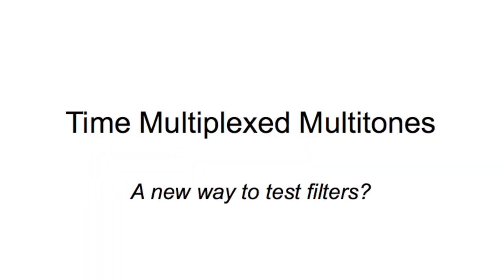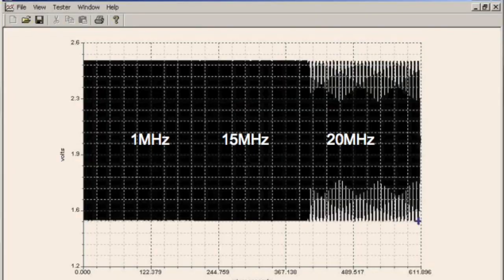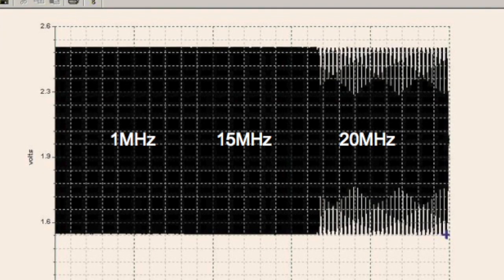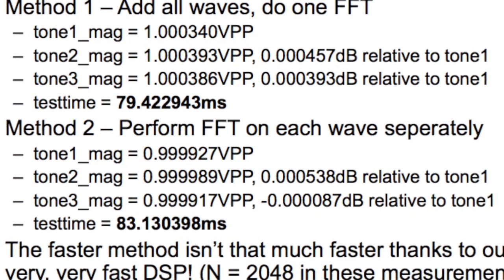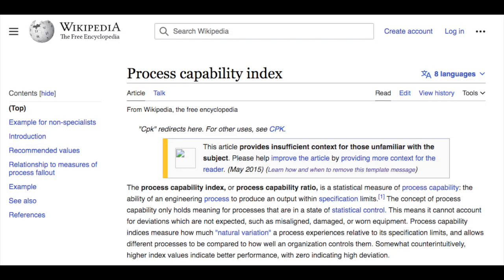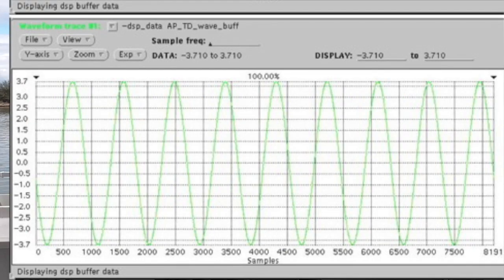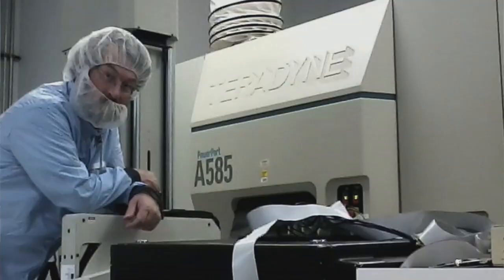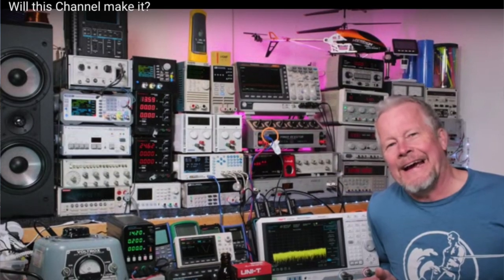RMS vs Peak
What's the relationship between the Peak and RMS voltage of a wave? If it's a SINE WAVE it's Peak*0.707 = RMS, but if it's not a sinewave it's anybody's guess.